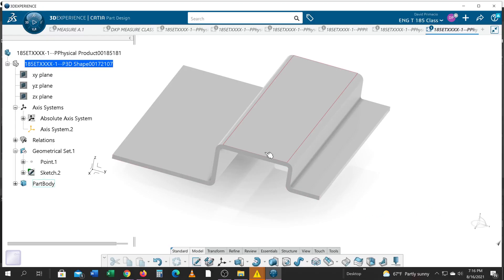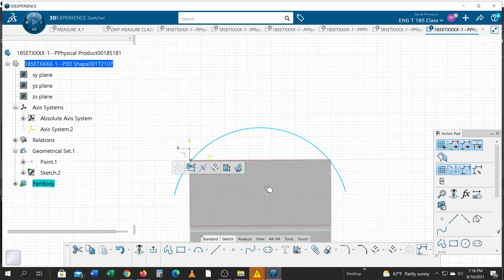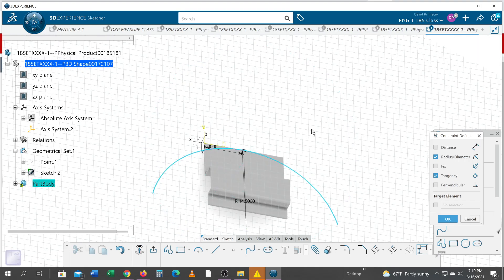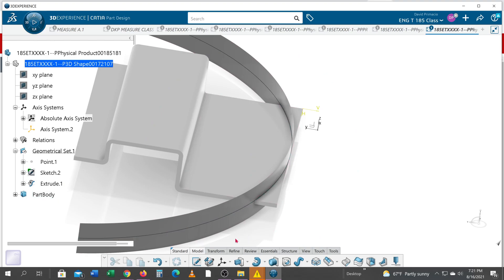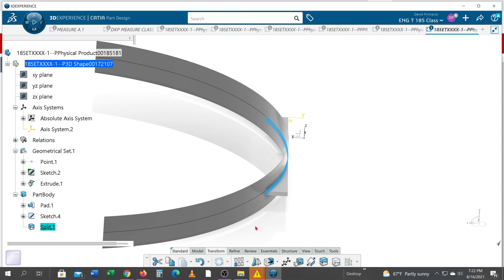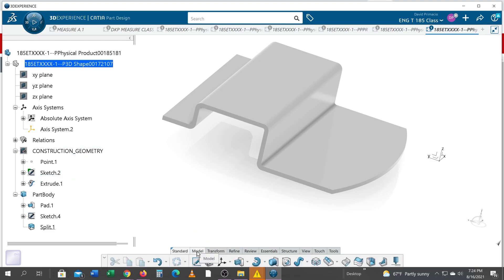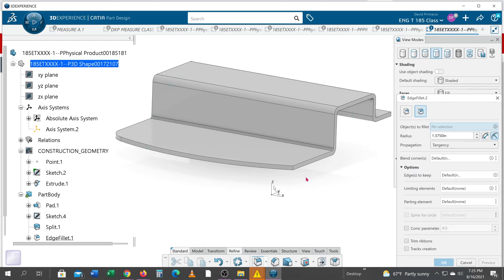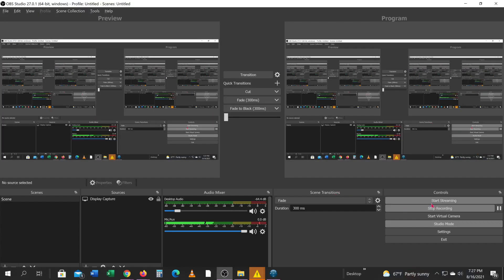ENG T 185 Sheetmetal III Part 2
Demo: ENG T 185 Sheetmetal III Part 2